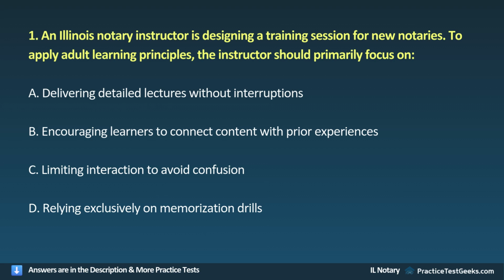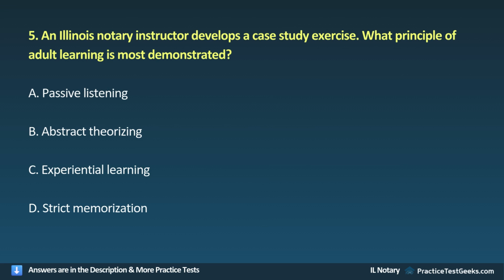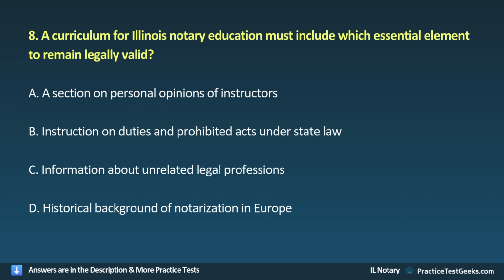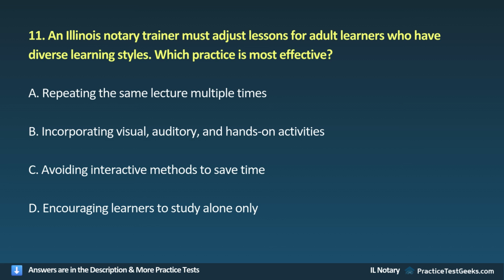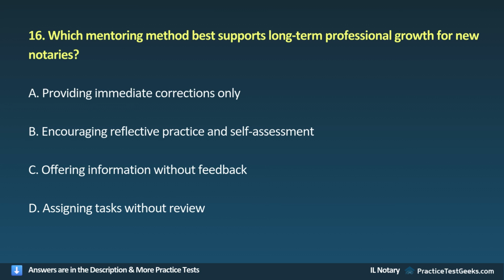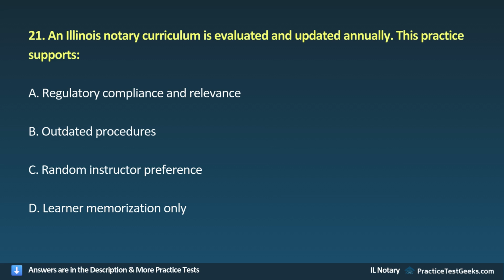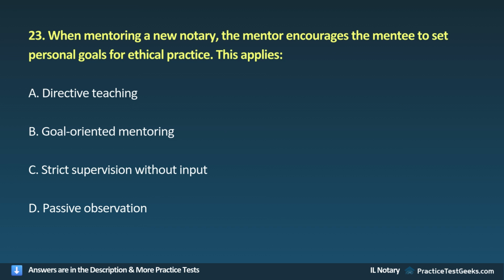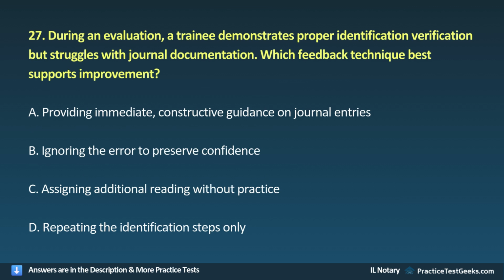IL Notary Practice Test 2026 Illinois Notary Examination Guide Questions & Answers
Prepare for your Illinois Notary exam with comprehensive practice questions and test preparation strategies for 2026.